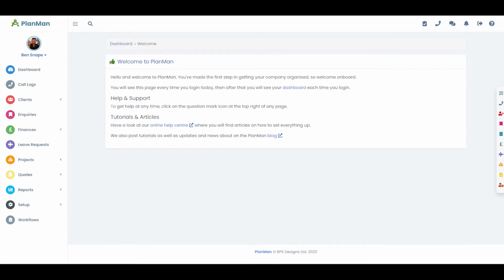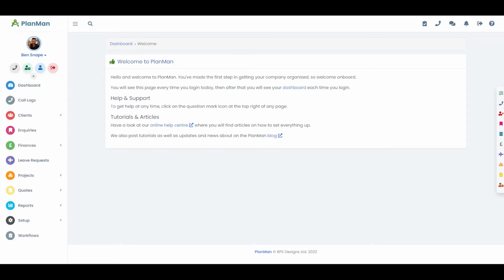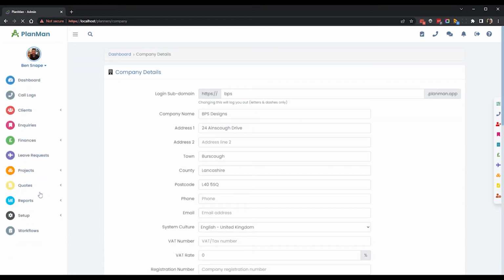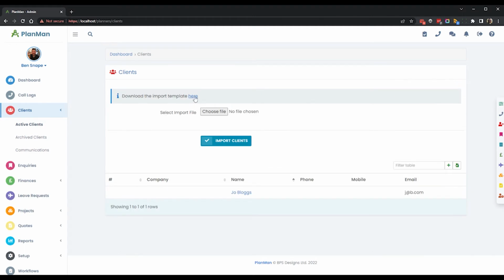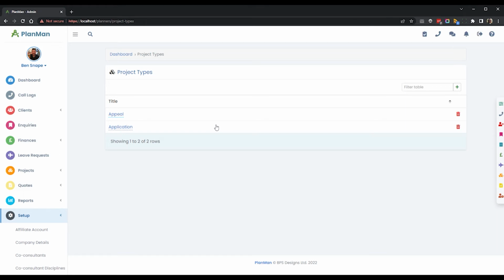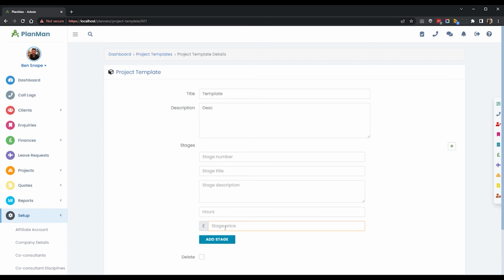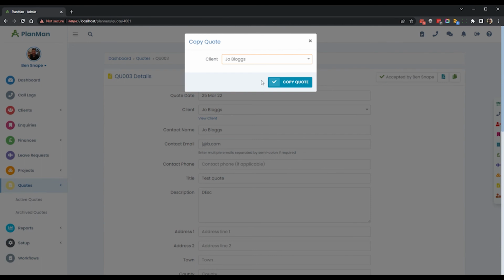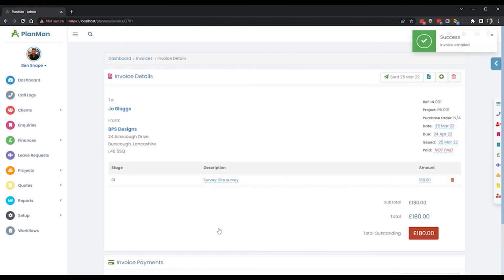PlanMan - Online Project Management for town planners, architects and technical consultancies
In this video we will walk you through setting up PlanMan for the first time. We will show you how to add your first client, create a quote for them and then convert that into a project.

Then we show you how to complete a project stage and generate an invoice.

To find out more and get a free 30 day trial, go